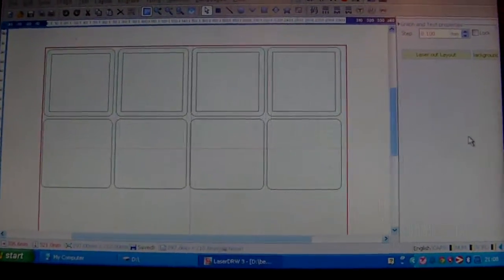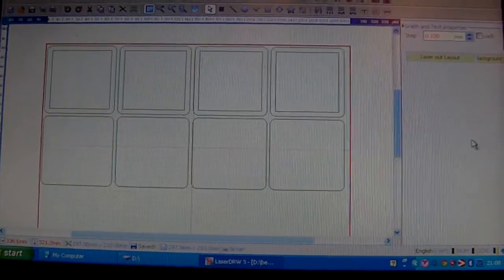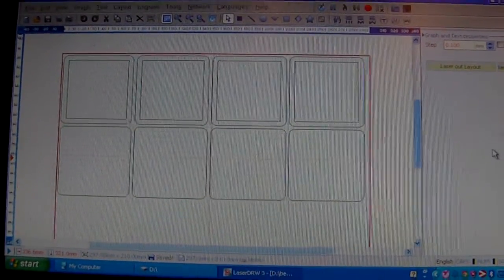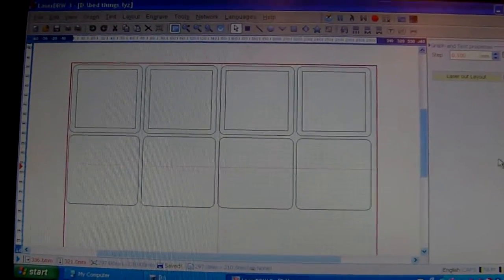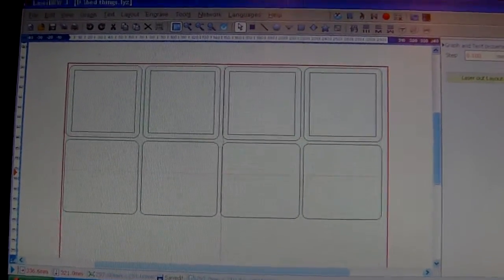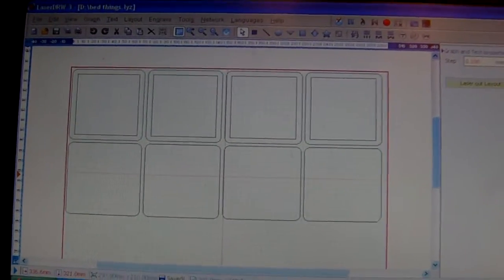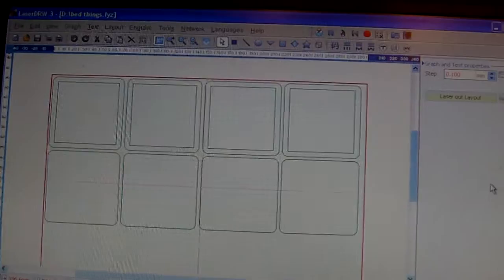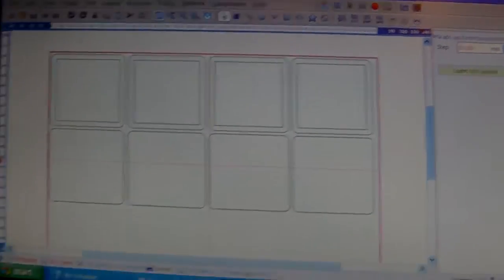Cutting Coasters on my 40w laser cutter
for more interesting stuff.

Here's my 40w cheep laser cutter, cutting through 2mm clear acrylic to make some bespoke furniture coasters.

I recently brought this 40w laser cutter from eBay and it arrived with a fault. This video describes the fault and how I found and fixed it. and my post about it can be found here,